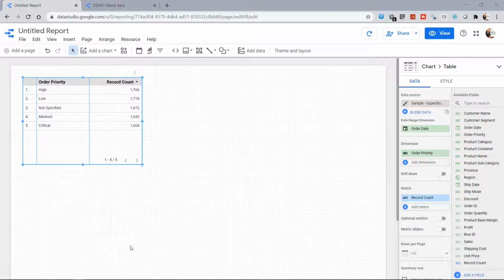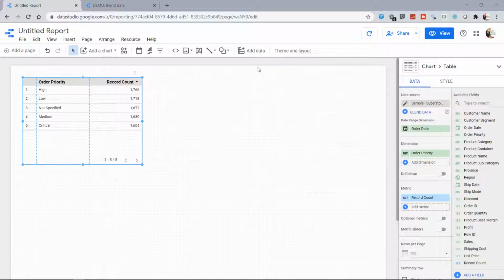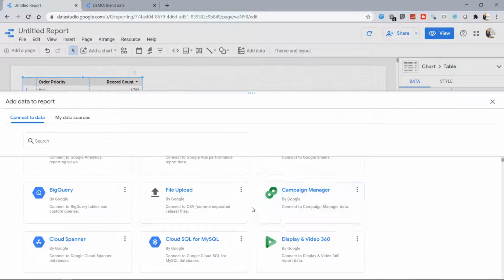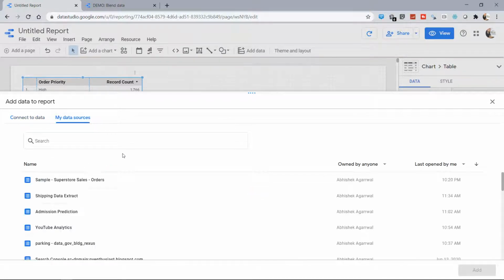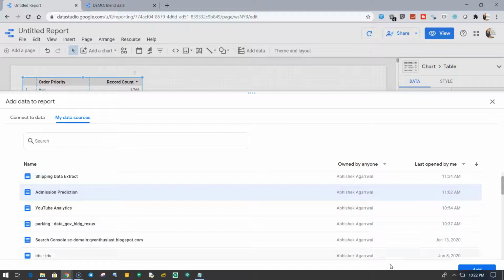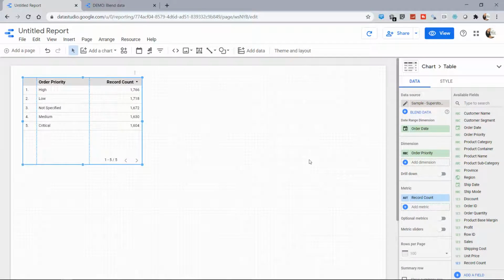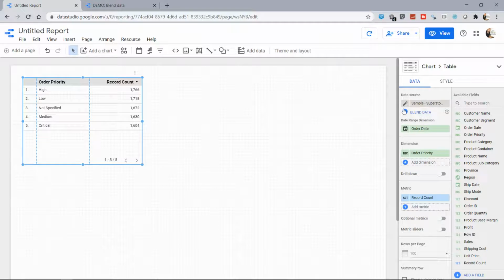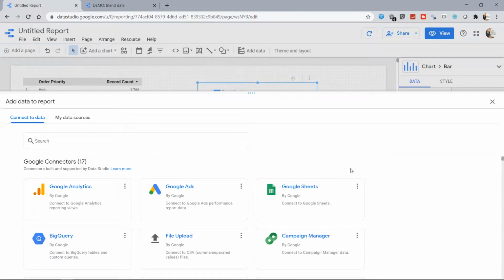Adding Additional Data Sources in Google Data Studio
Google Data Studio Beginners Tutorial for adding additional data sources for enhanced data analysis.